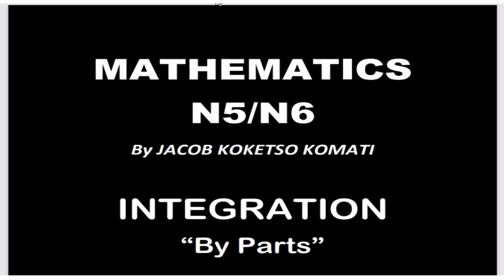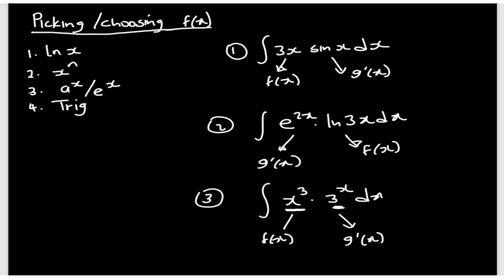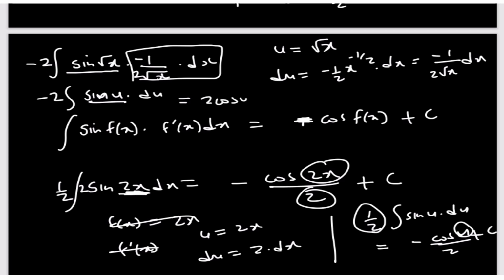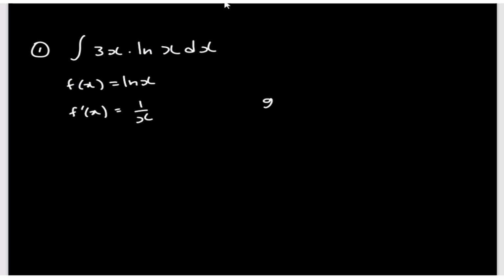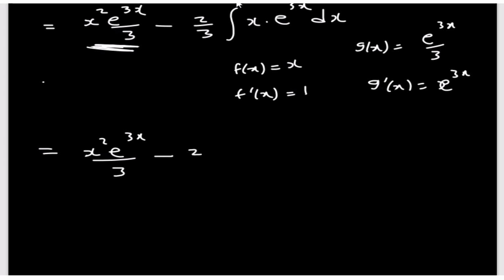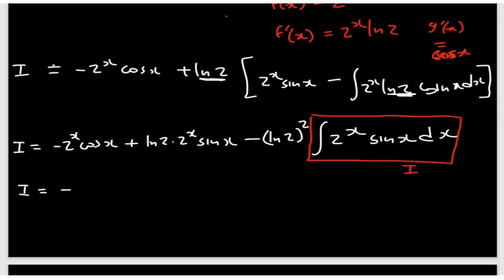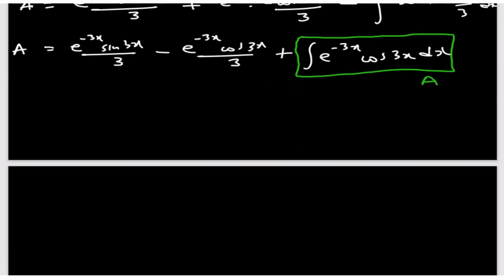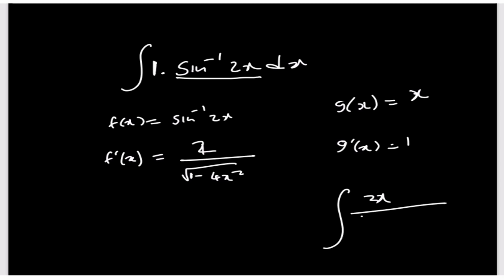Integration By Parts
Full explanation of integration by parts for N5/N6 mathematics and solved solutions for questions from exam papers.